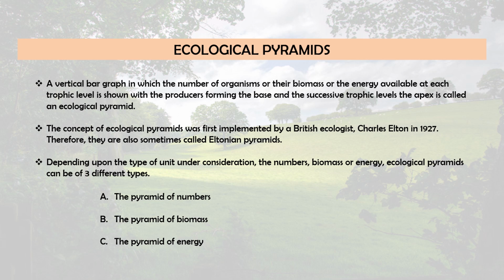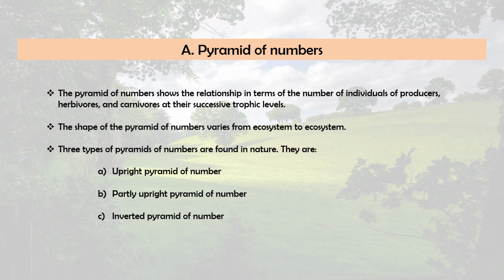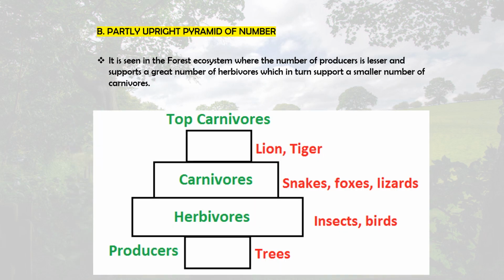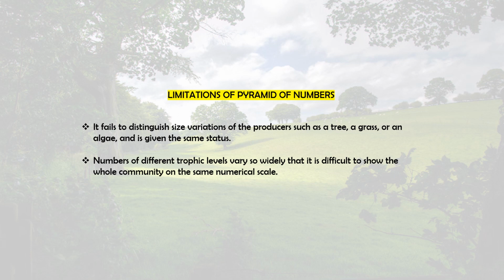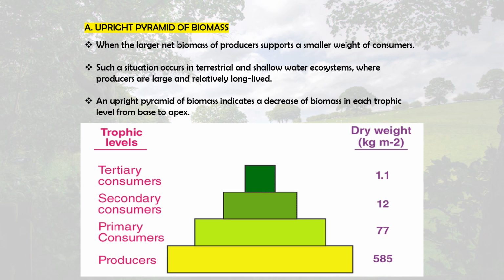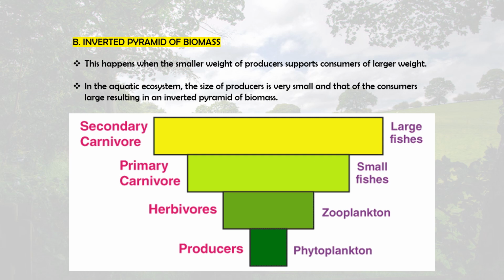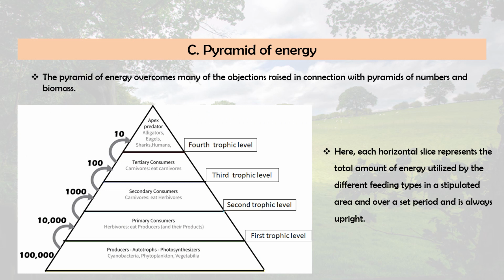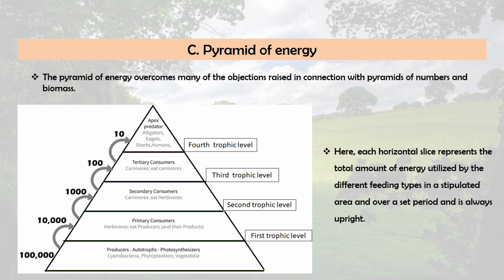UGC NET Unit 3 Part 6, Environmental Sciences